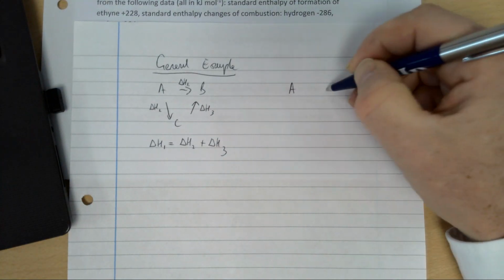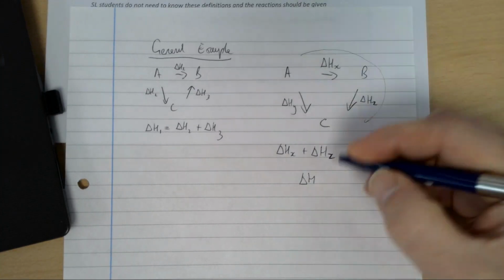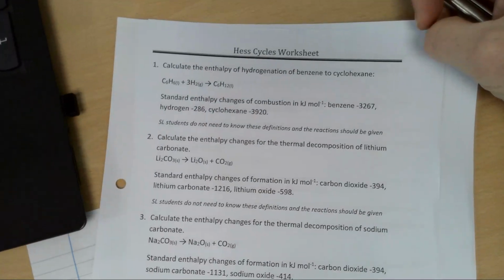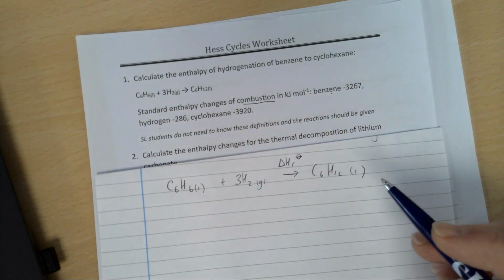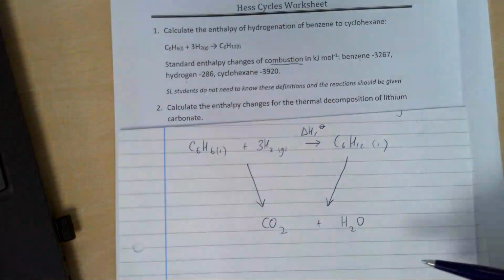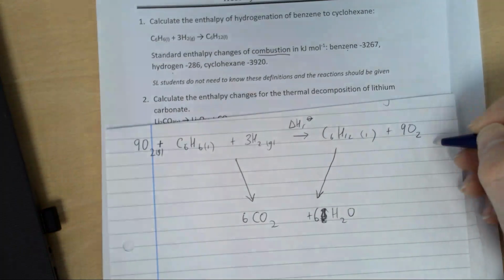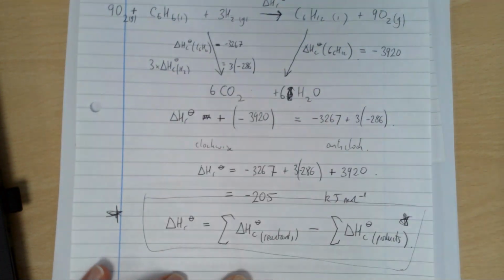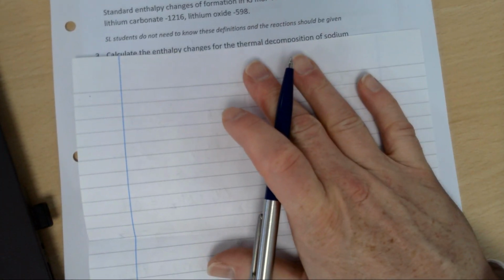Hess Cycles for IB chemistry 28th November 2024